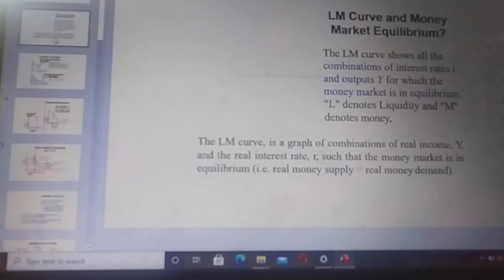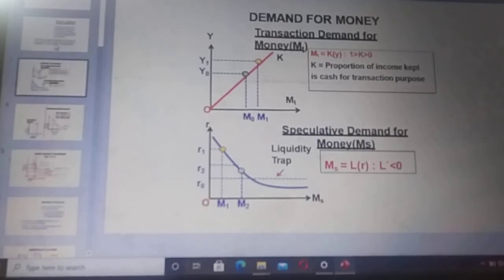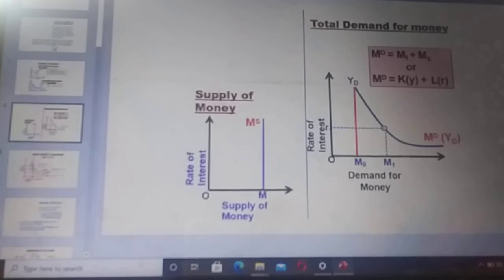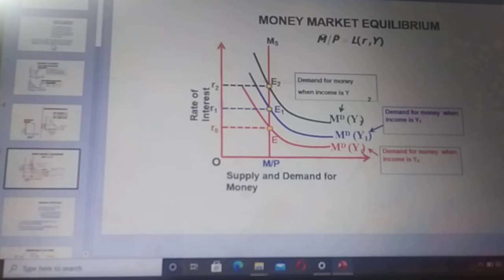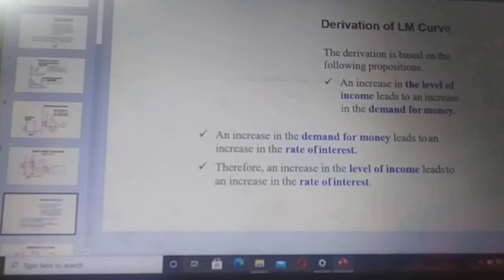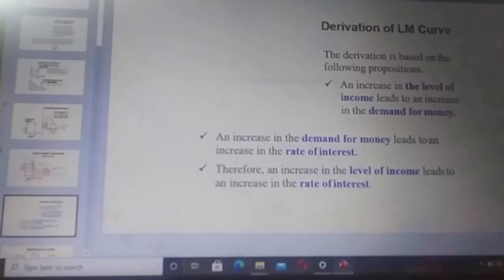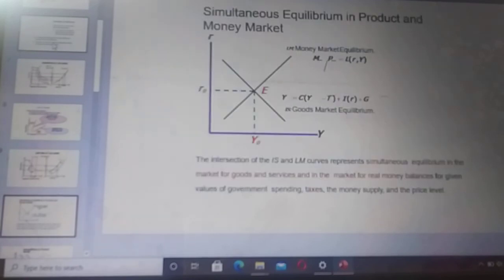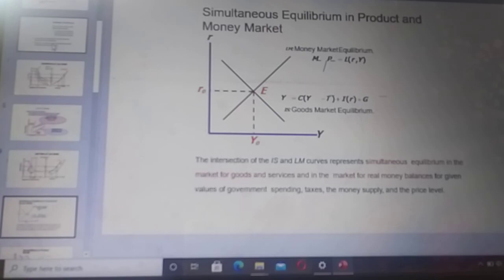LM curve( lecture by Tabia sikander Assistant prof. B.school SSMCOE)